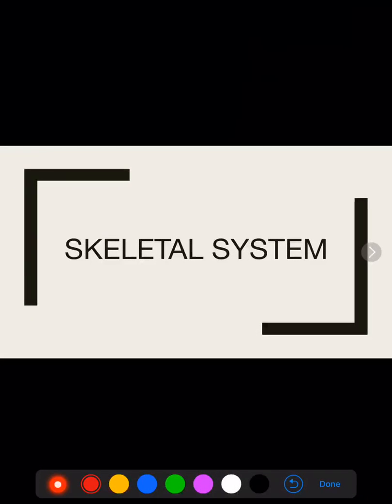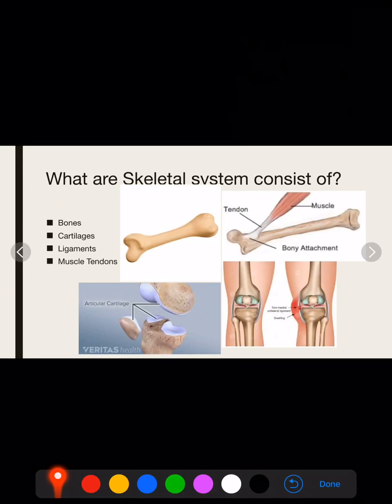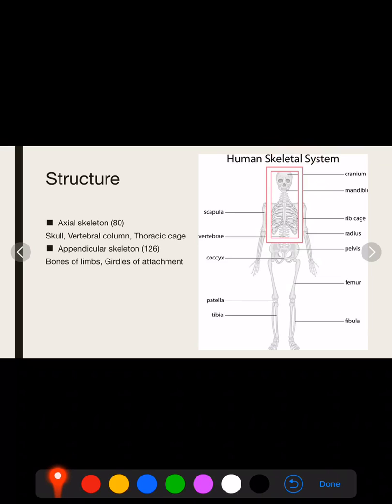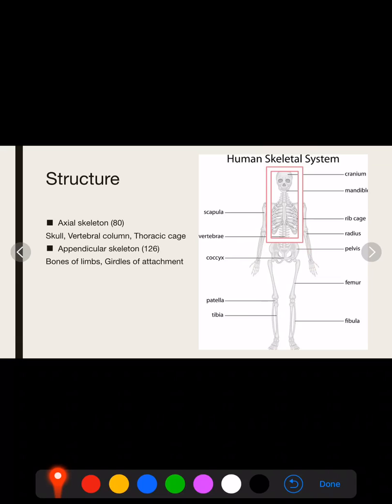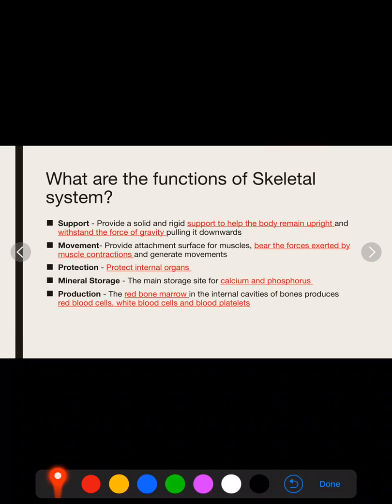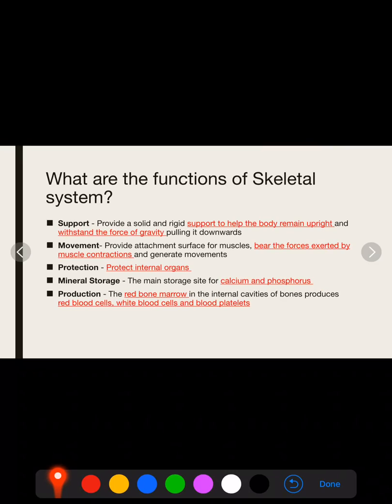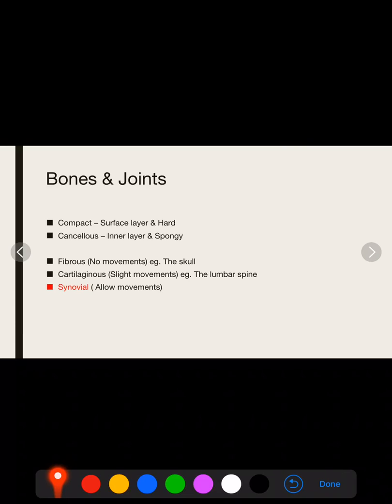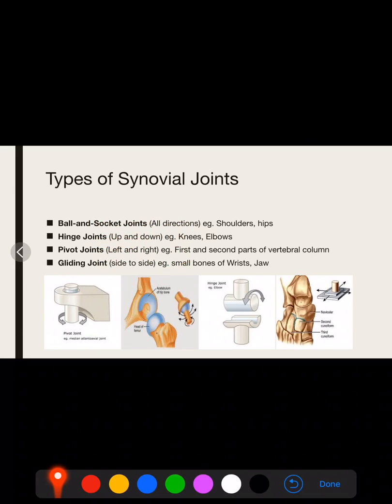Skeletal system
Skeletal system PEX